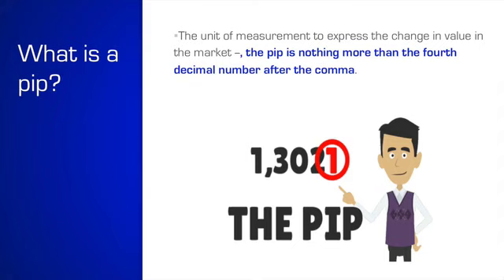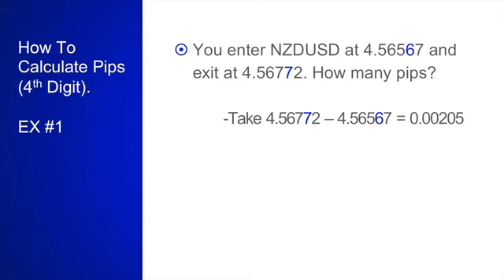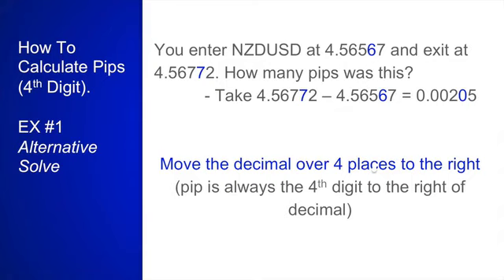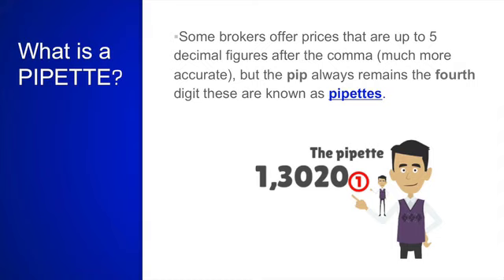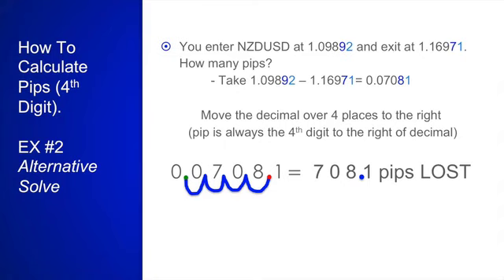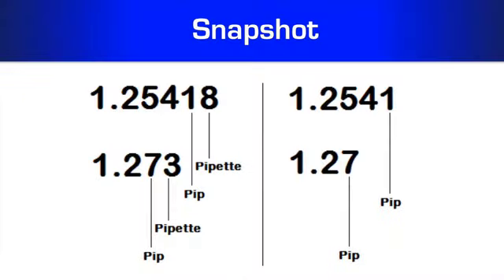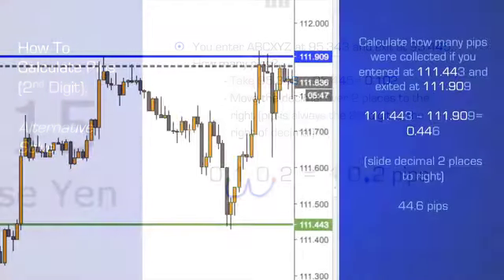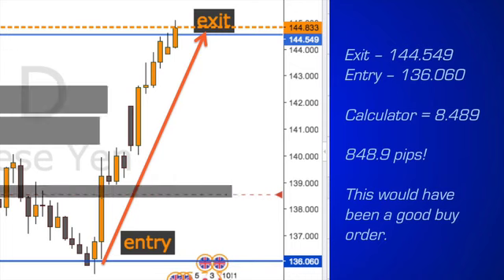What Are Pips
Welcome to #1 Forex Trading for Beginners

Forex Trading for beginners contains 23 videos and by the end of it, you'll learn how the Forex Market works so you can trade with confidence

Now...

Are you ready to start your Forex Trading journey?